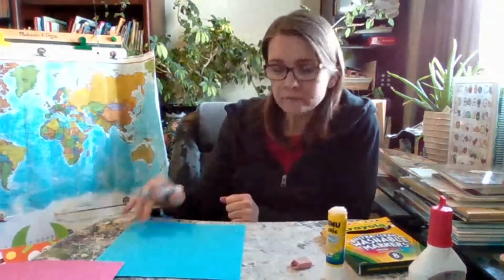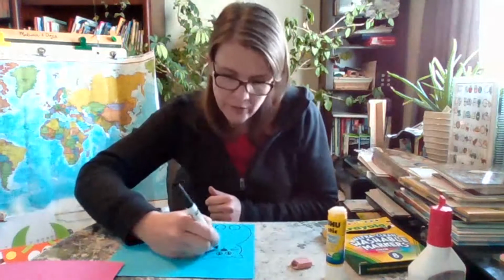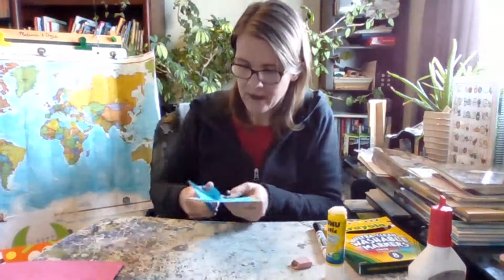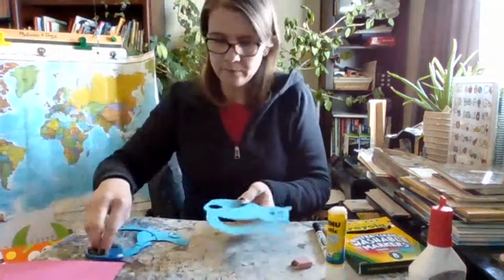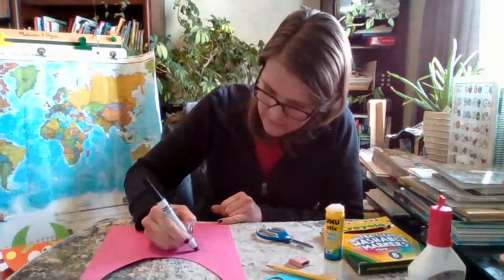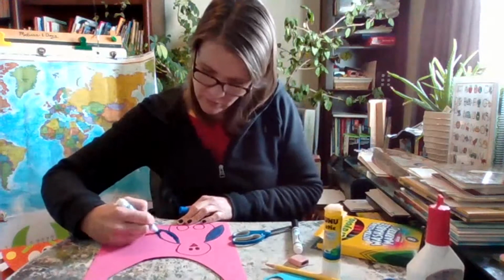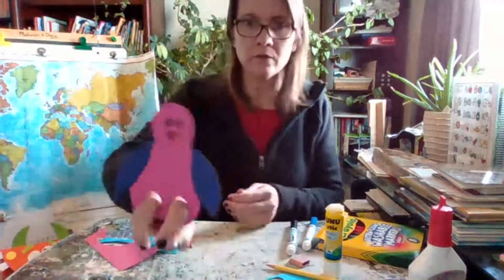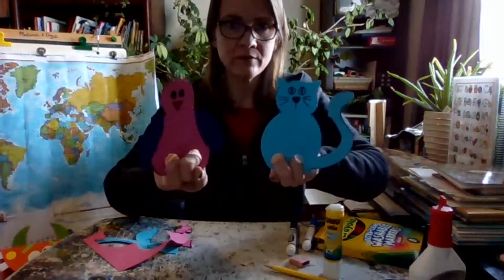finger puppet art